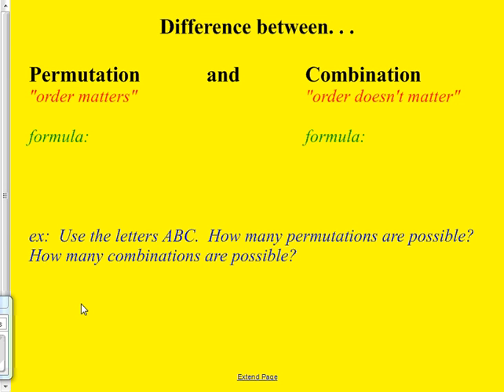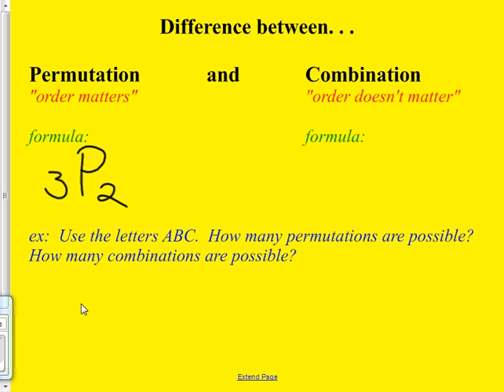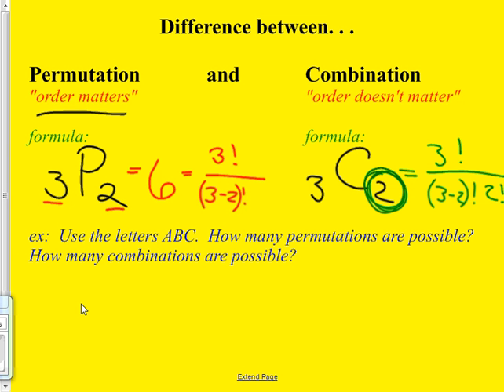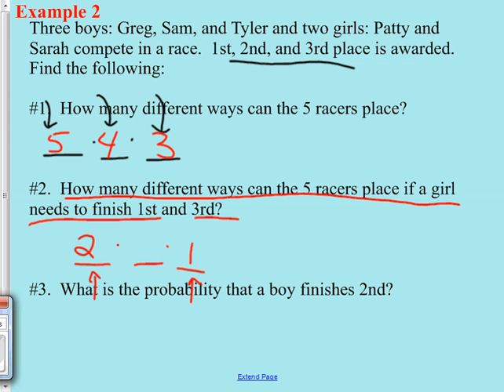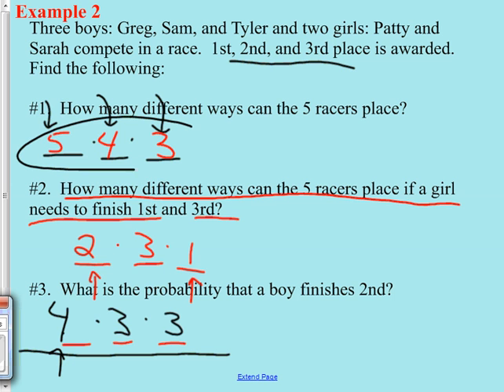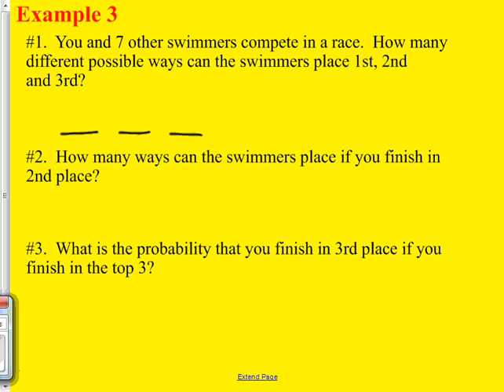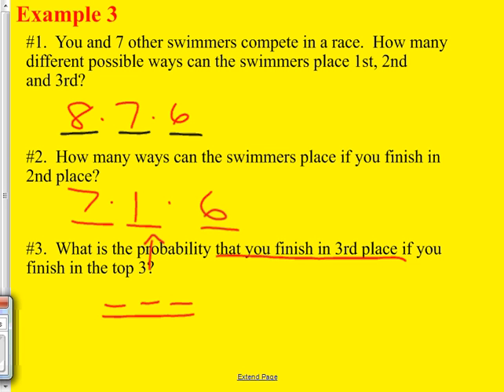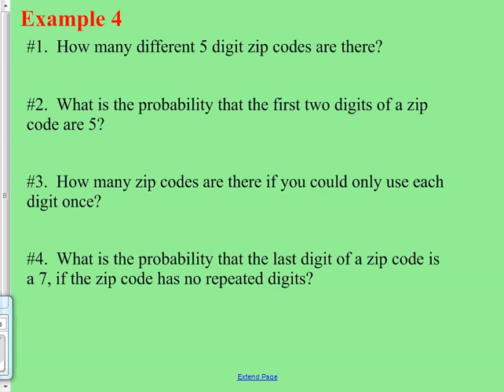May12 0232 HHA Permutations A